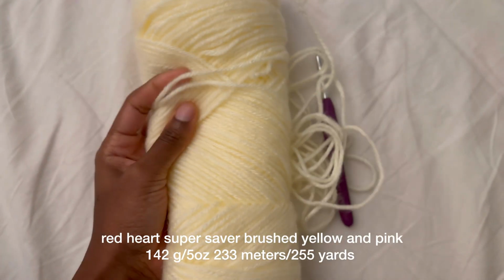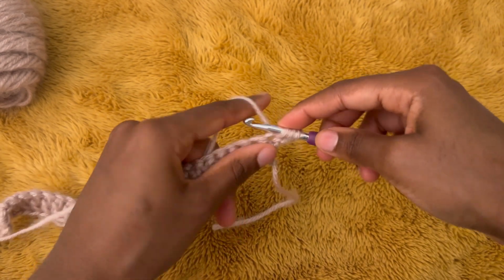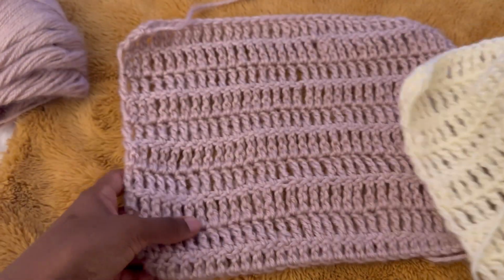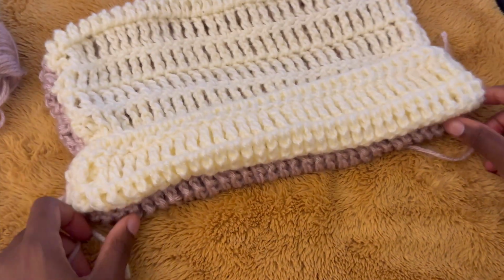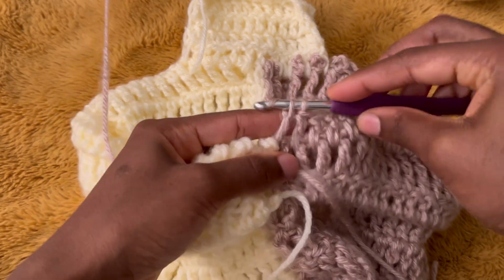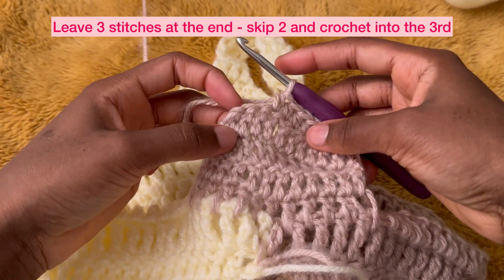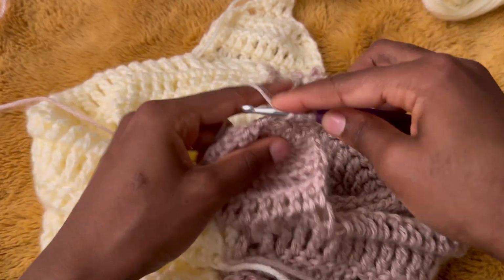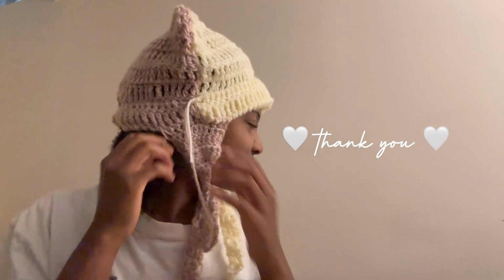Cat Beanie Tutorial *beginner friendly*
hi hi lovely people!

Ya'll have been supporting my YouTube so much and I makes me want to make more videos for ya'll even though I'm jammed with so many projects!

I've made this cat beanie earmuff tutorial for ya'll and I hope you enjoy it!